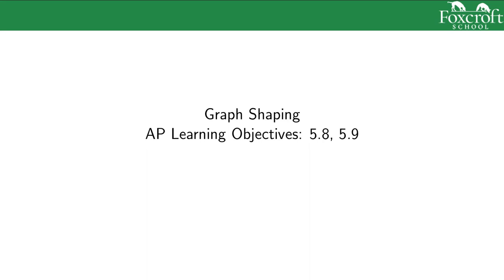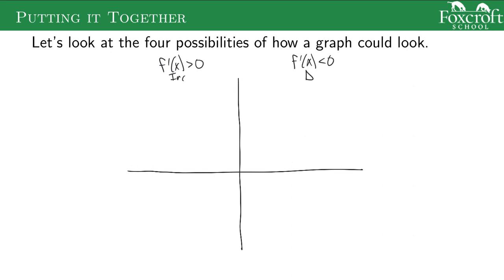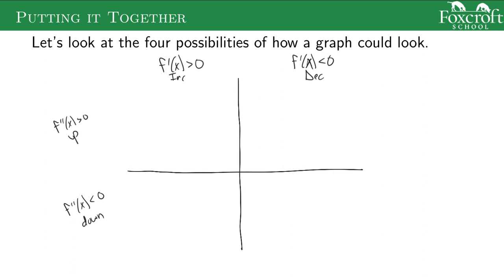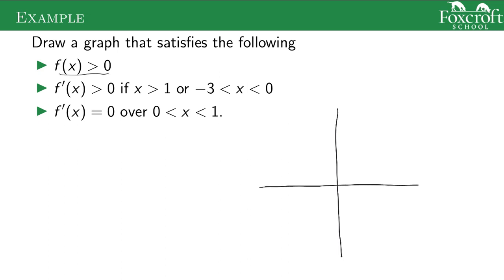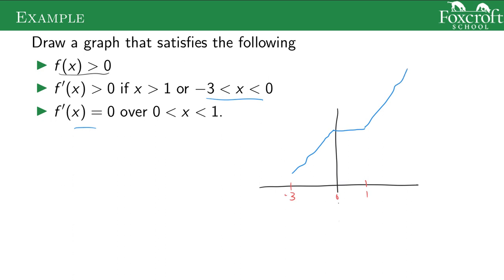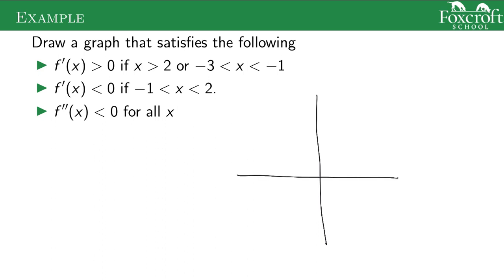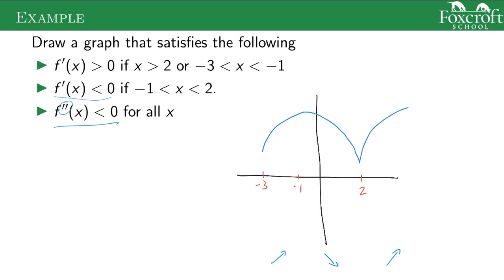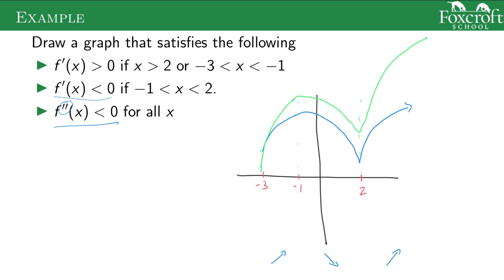Graph Shaping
00:00 Slide 1
00:10 Slide 2
00:11 Slide 3
00:35 Slide 4
02:14 Slide 5
03:40 Slide 6